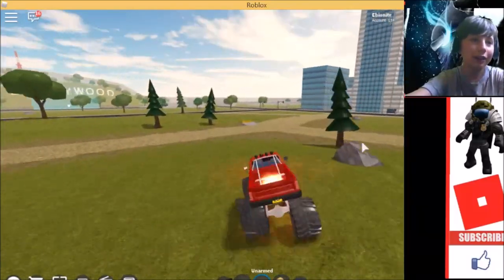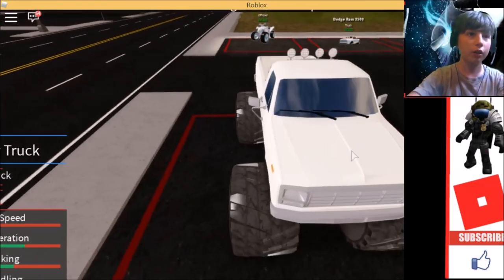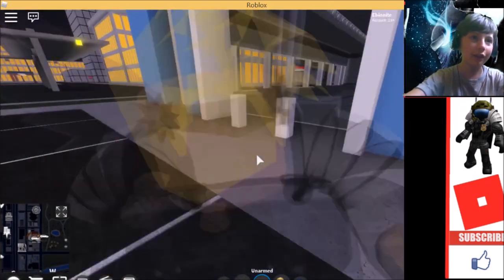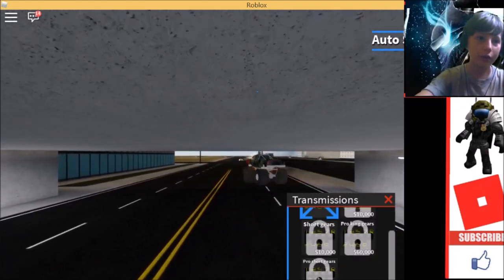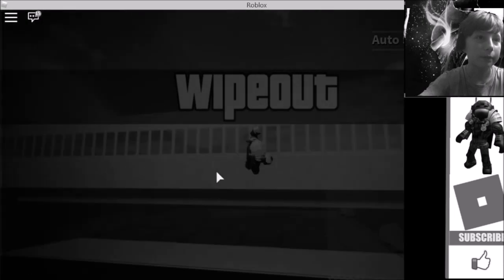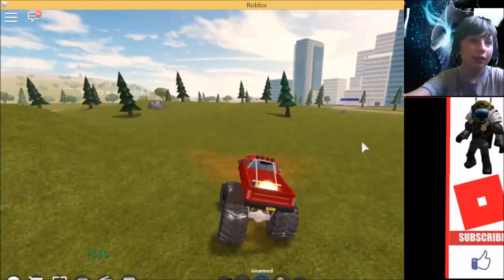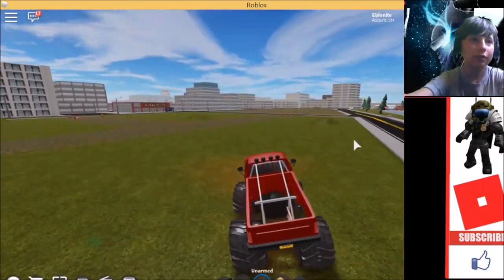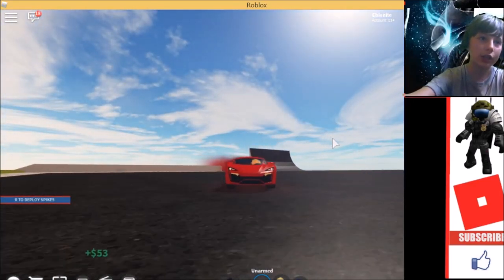Vehicle Simulator: Brand New UPDATE & CODES -2023-& HOW to get the MONSTER TRUCK!!!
Today I Test out the Monster Truck and show you all the working codes!!!
Add me on roblox @Ebionite